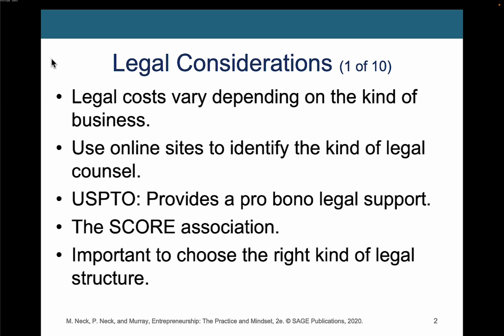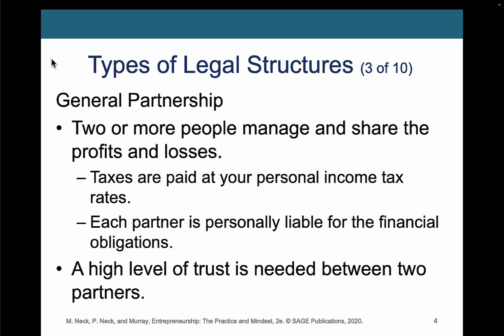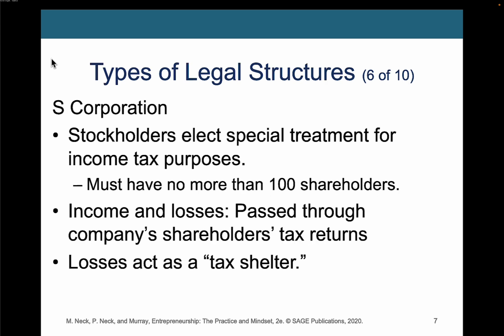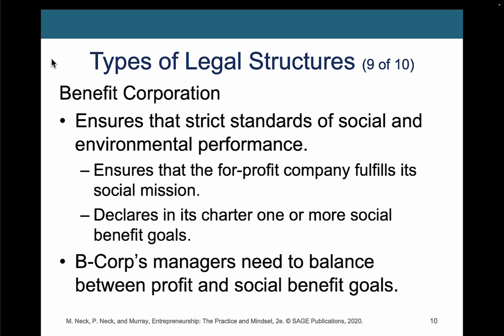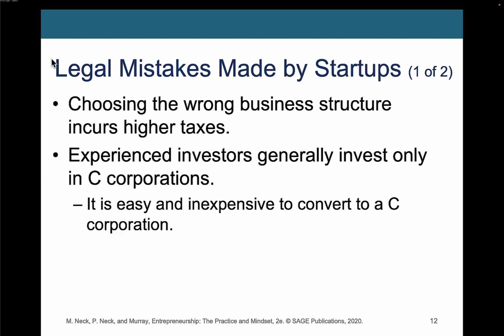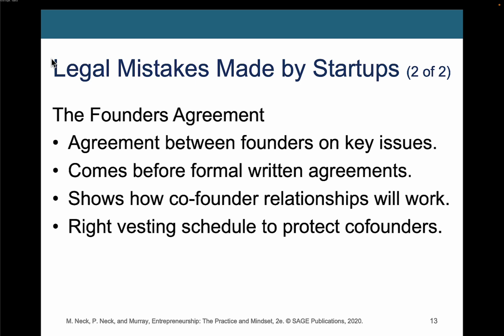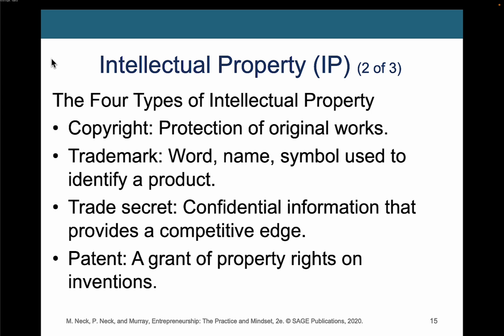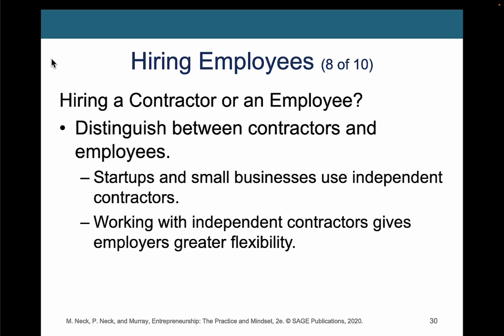Navigating Legal and IP Issues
Chapter 14: Navigating Legal and IP Issues lecture from the
Entrepreneurship: The Practice and Mindset Second Edition
by Heidi M. Neck, Christopher P. Neck, and Emma L. Murray.

*Note that I am not a practicing attorney. The lecture is from an educational perspective. All legal questions should be discussed with the proper attorney.

Instructor: Jay Fulgencio, Ph.D.